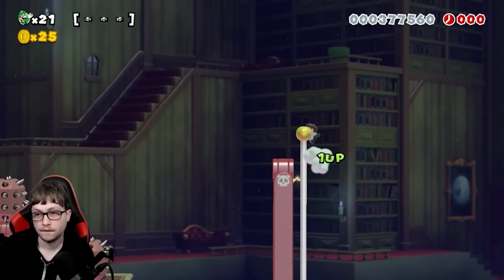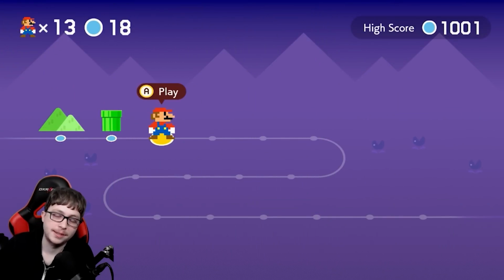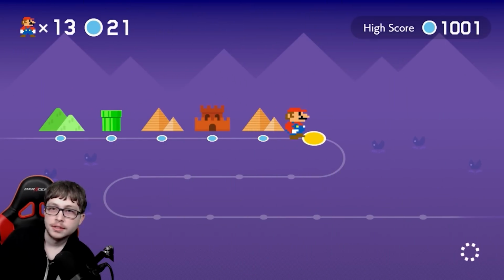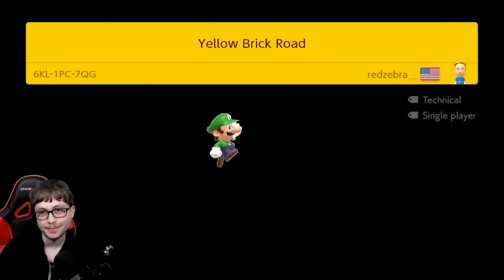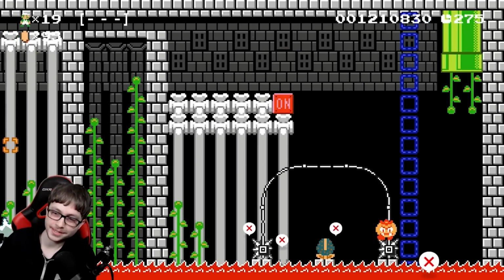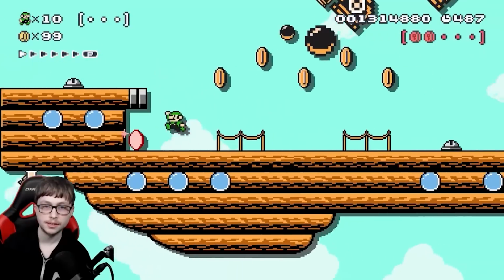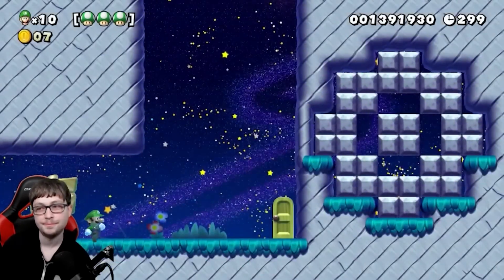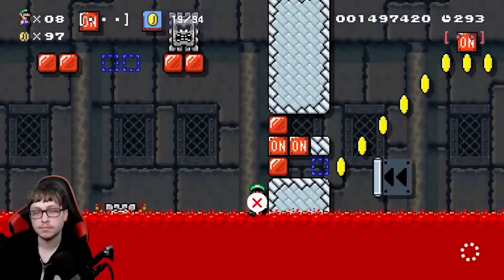Achieving Greatness - Endless Super Expert (no skips) 303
Best in the world